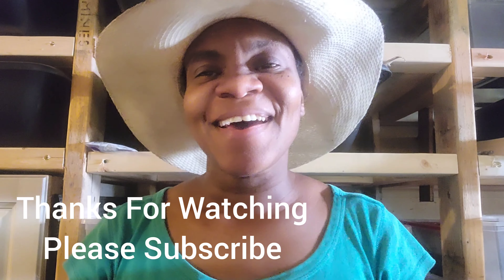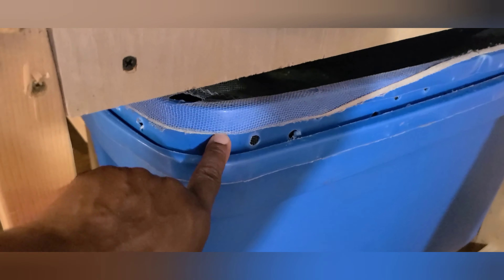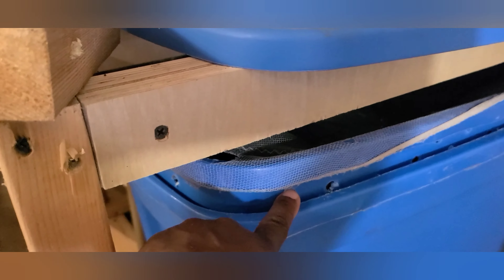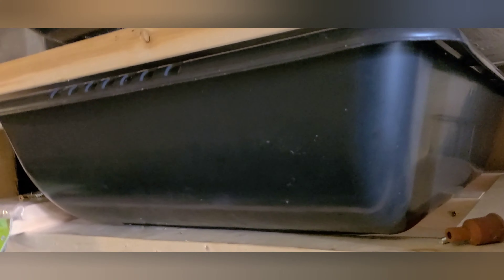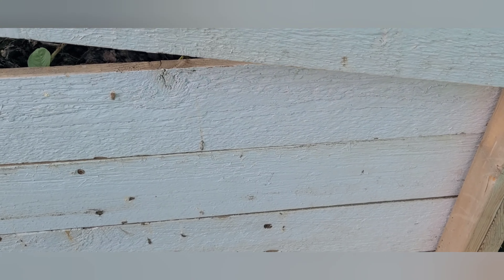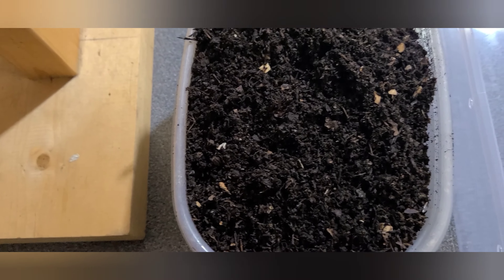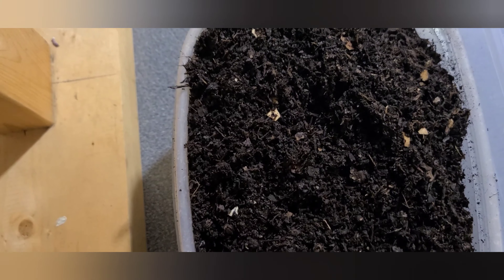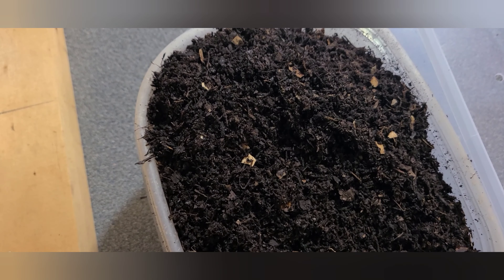Beginners Guide To Worm Farming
Starting a worm farm can be very rewarding and not much is required.  This videos gives the 6 very important tips you need to set up and run your worm farm effectively.